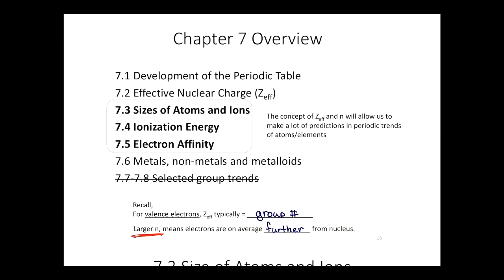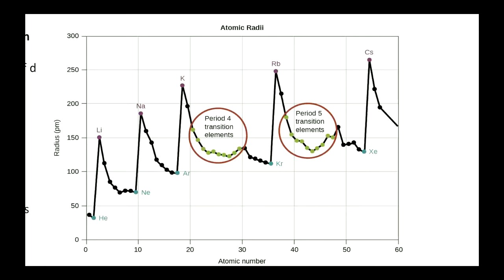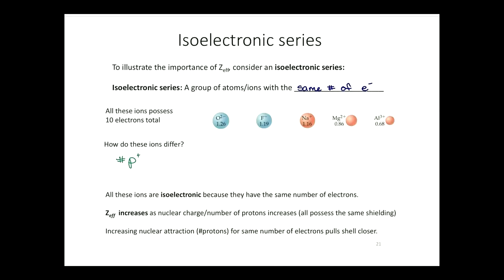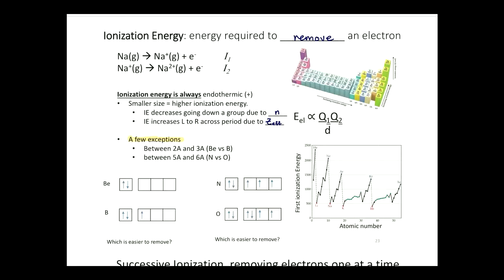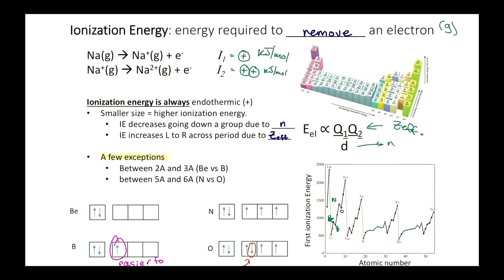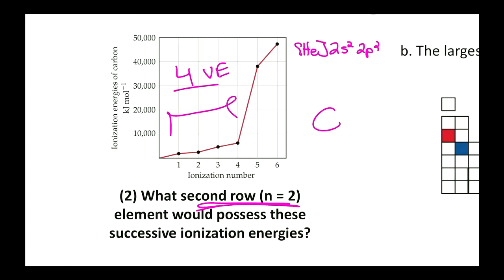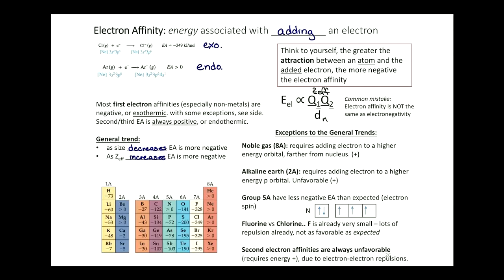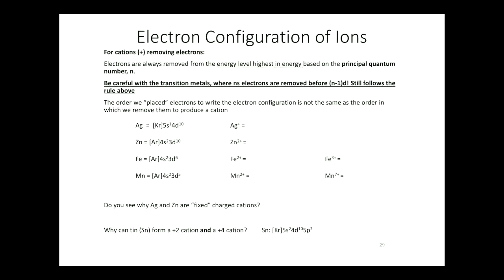Fall 2022 410 CHEM 1210 - Chap 7 2